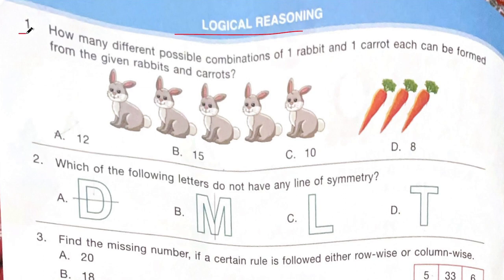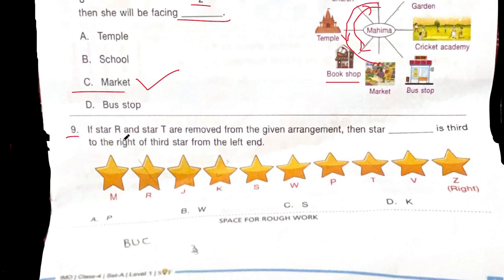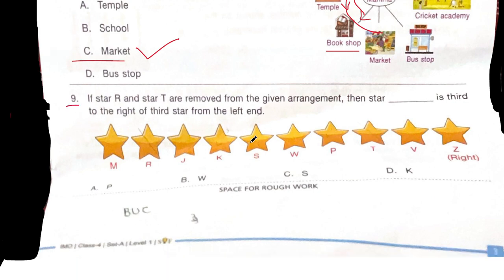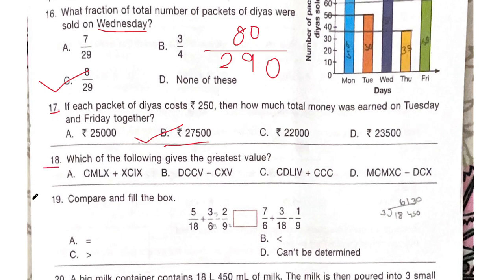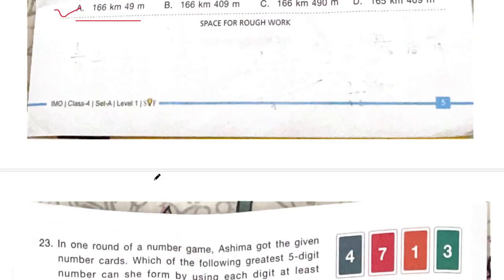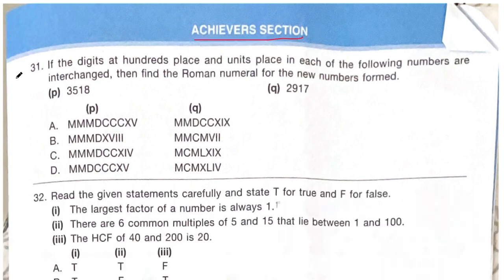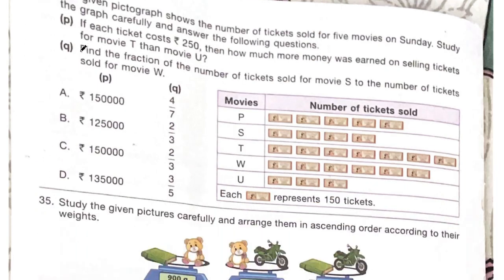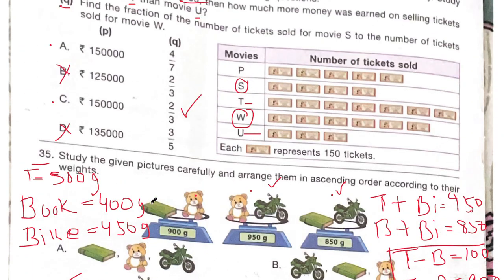IMO | Gr 4 | Year 23 | Set A | Paper solved with detailed explaination